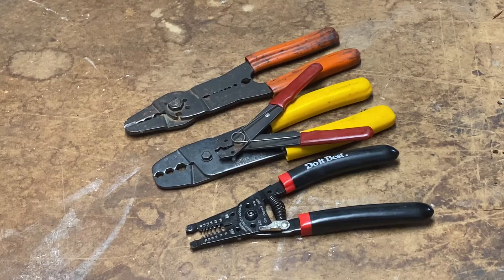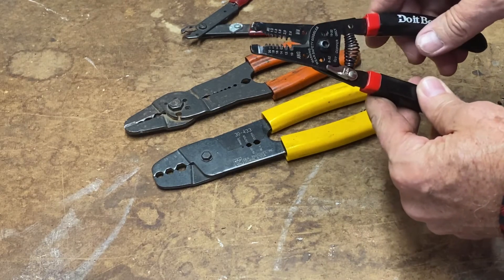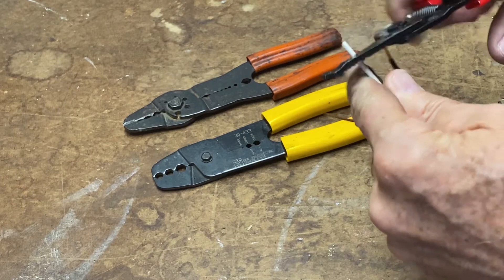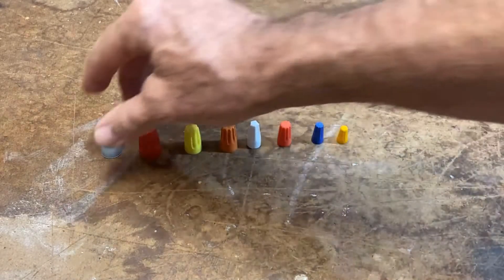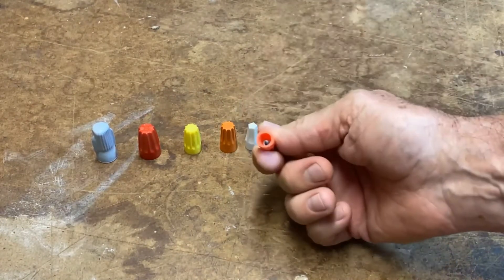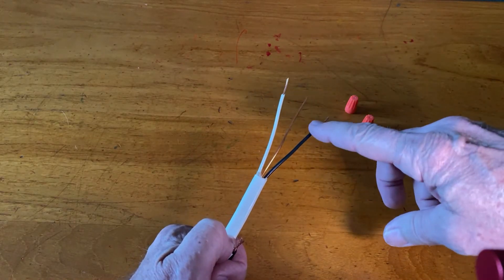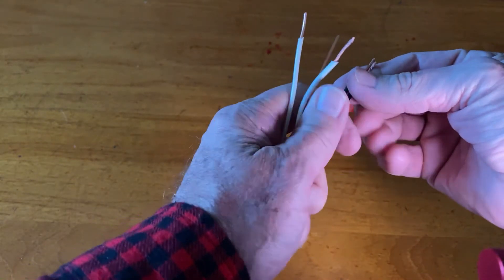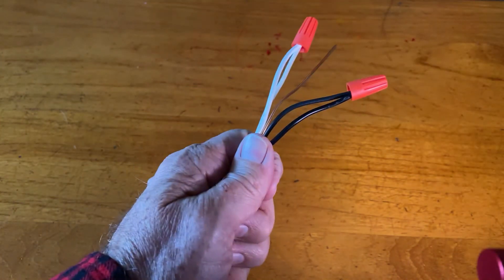CONNECTING ELECTRICAL WIRES WITH WIRE NUTS Easy steps to strip wires and connect them with wire nuts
In this video, I describe different types of wire strippers and wire nuts and show you how to properly strip the wires and connect them using wire nuts. This tutorial makes it easy to connect wires for such DIY projects as installing new ceiling fans.

00:00 - Intro
00:13 - Wire Strippers
00:45 - Stripping Wires
01:18 - Wire Nuts
02:03 - Connecting Wires
02:58 - Conclusion